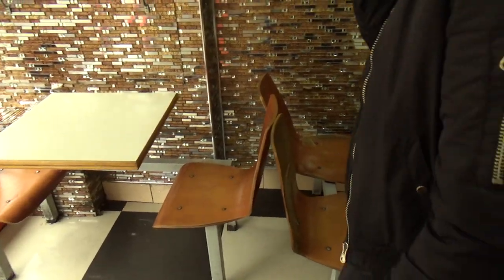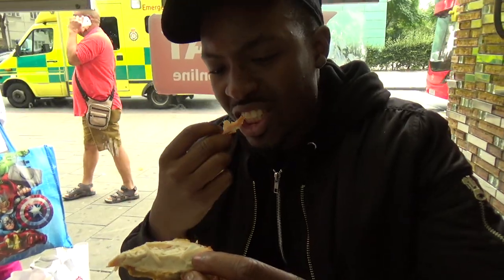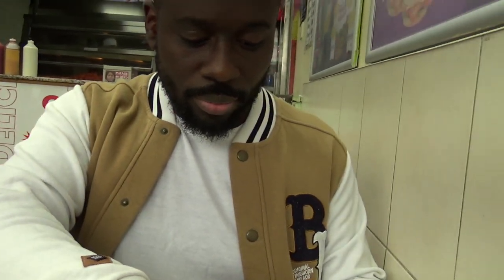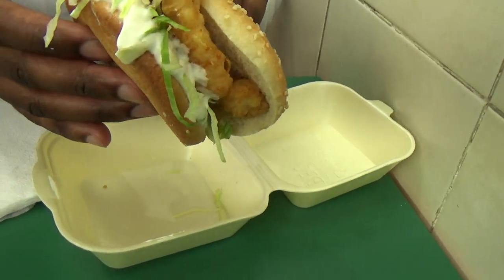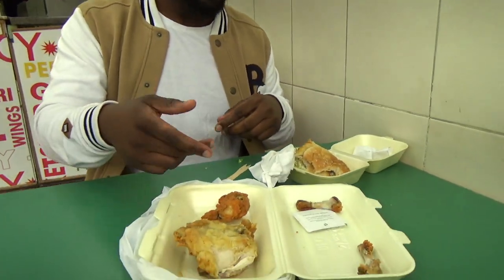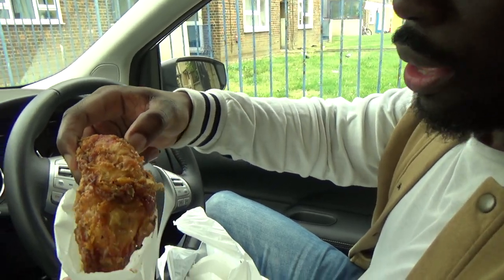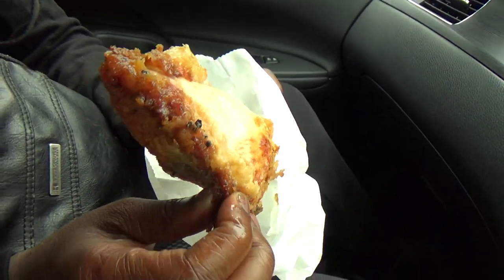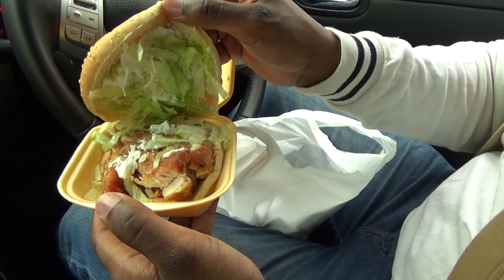Who Has The Best Fried Chicken In London? Dallas Vs Katies Vs Chick King (Part 1) | Riley Serola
Welcome to the ultimate fried chicken showdown in London! 🍗 In this video, I team up with Suli Breaks to determine which chicken shop reigns supreme. We visited three popular spots: Katies in Peckham, Dallas Fried Chicken in East London, and Chick King in Tottenham.

We judge each place based on price, taste, delivery time, and whether they have seating. Who will win this taste test? Watch to find out!

Don’t forget to share your favorite chicken shop in the comments below.

Music
No Time Wasting by FLX

✅Timestamp:

00:00 Intro
00:40 Katies
02:14 Dallas
03:40 Chick King

This video is about Who Has The Best Fried Chicken In London? Dallas Vs Katies Vs Chick King (Part 1). But It also covers the following topics:

Suli Breaks Food Review
London Foodie Adventures
Top Fried Chicken Spots London

Video Title: Who Has The Best Fried Chicken In London? Dallas Vs Katies Vs Chick King (Part 1) | Riley Serola

🔔 Don't miss out on new places and experiences adventure!

✅ About Riley Serola.

Welcome to Riley Serola! I'm a London-based content creator sharing my love for food, travel, and lifestyle. Watch my restaurant reviews, travel films, and exciting vlogs about everyday life.

Join me as I explore new restaurants, travel to exciting destinations, and share tips and tricks for a fun lifestyle. Discover new places and experiences with me. Don't miss out on my latest adventures!